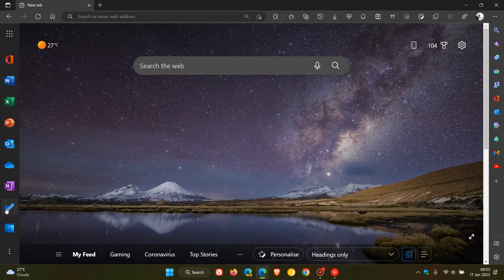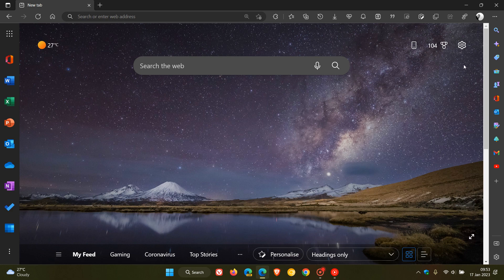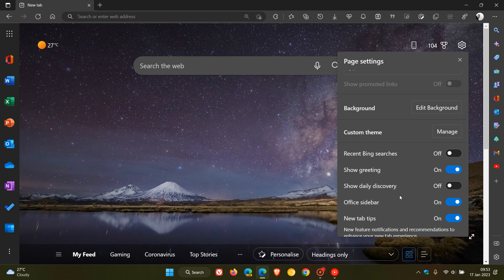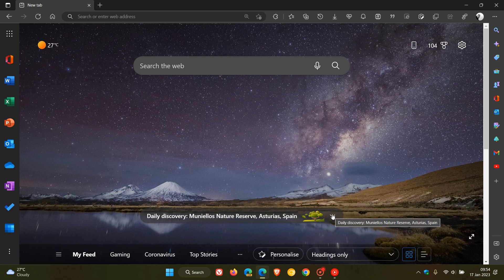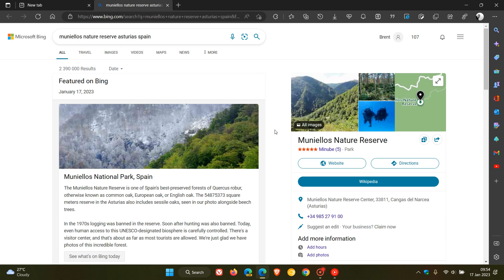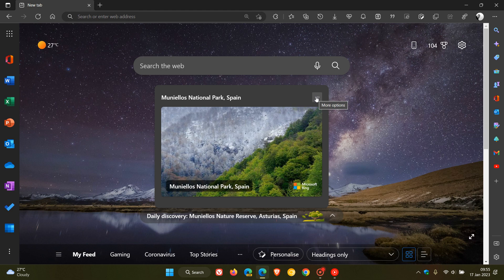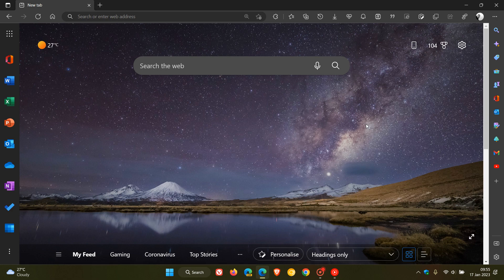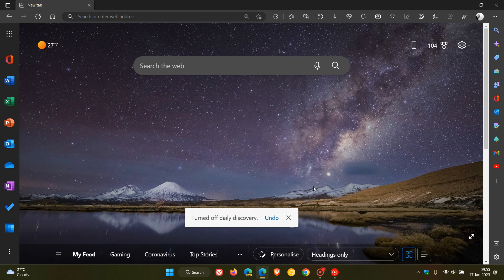New Daily discovery: Edge is becoming it's own OS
Microsoft has now added the Search highlights of the day to the New Tab page in Edge 109 (controlled roll out), adding yet another feature to the browser. It seems that shortly we will not need Windows, because with all these new features, Edge is soon going to become it's own operating system